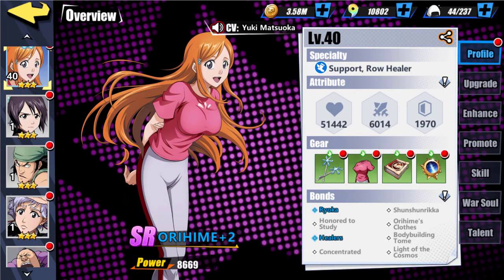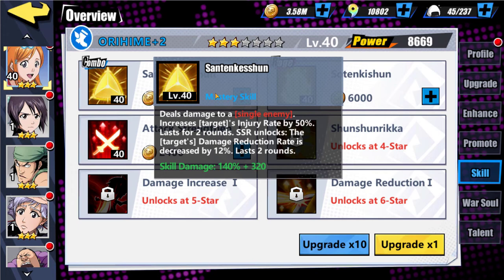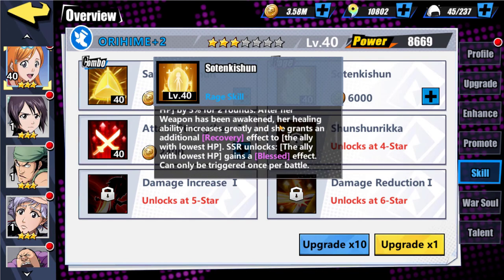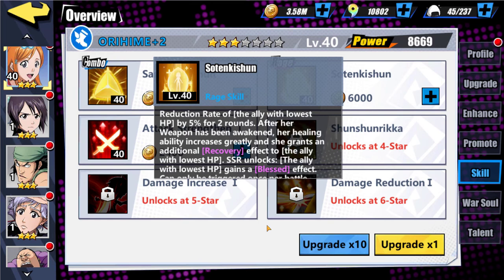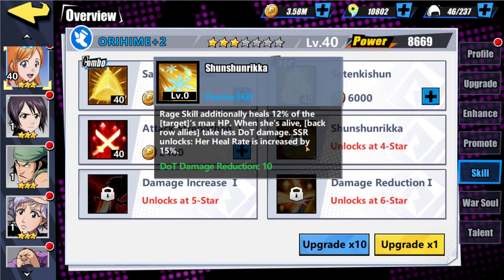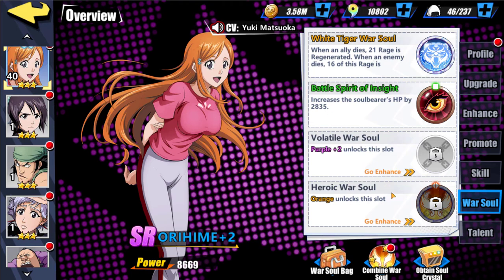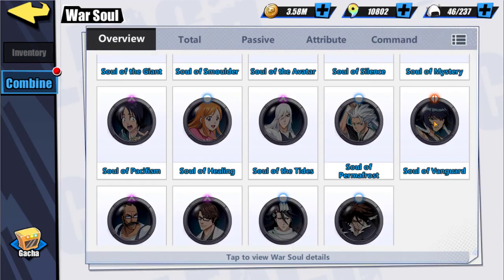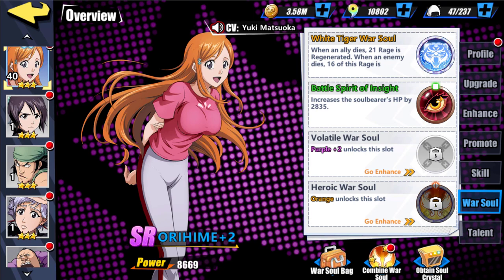Bleach: Immortal Soul - Orihime Review #10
More is on the way! Who do you want to see next?